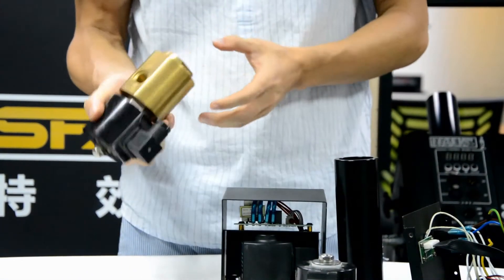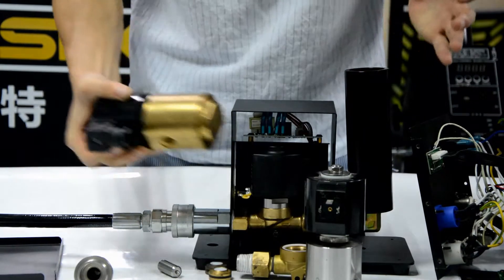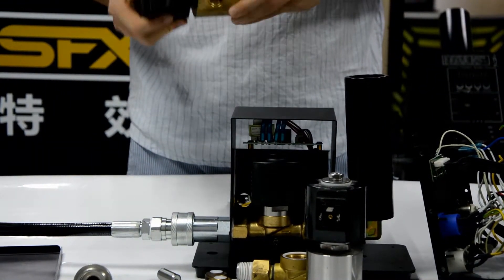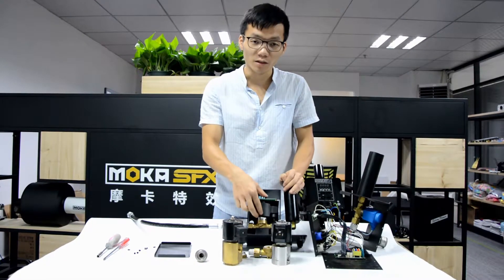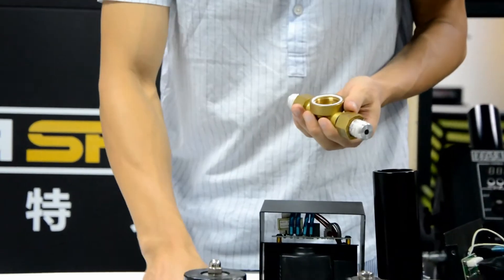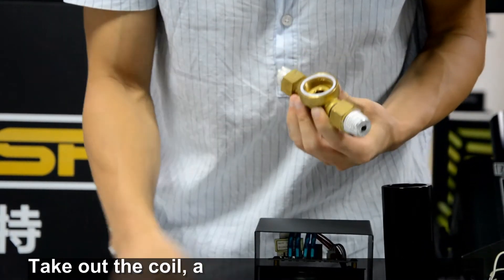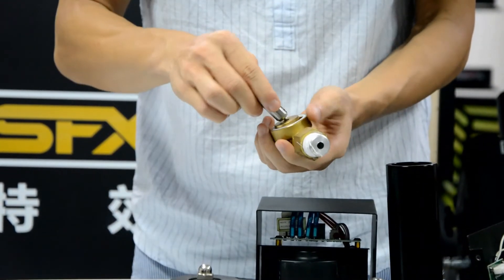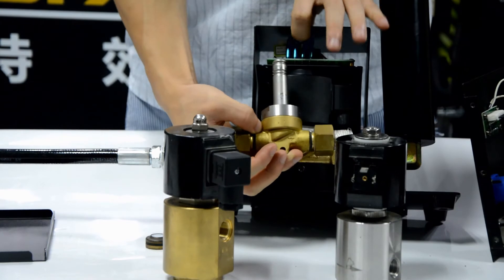How does Co2 Jet Machine Working With Co2 Valve Solenoid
Co2 jet machine is one most important series in Special effects equipment,with CO2 Cryogenic Jets,can be used in indoor and outdoor, large and small events such as concert/weddings/clubs/bars and so on, which can make the event more intense and impress the people present.

And the main component accessories with CO2 jets,which is the Co2 Valve Solenoid.
When you bought co2 cannon and used for sometimes,it might occur some problems,like Co2 gas leaking and no output with Co2 fog.

In this video,i will show you the features with Co2 Valve Solenoid,hope can help you to get know better with Co2 cyro jets.

Timestamps:
00:00 Quick disassembly digital CO2 jet
00:40 What spare parts inside CO2 jet machine
02:20 Some information about co2 valve
04:00 How does co2 valve solenoid working with co2 cannon
05:20 Different models high pressure co2 solenoid valve
09:15 How to repair when co2 solenoid not working

NEW HERE? Hi! My name is Jerry. I am an Expert with Stage Equipment, work at MOKASFX more than 4 years.